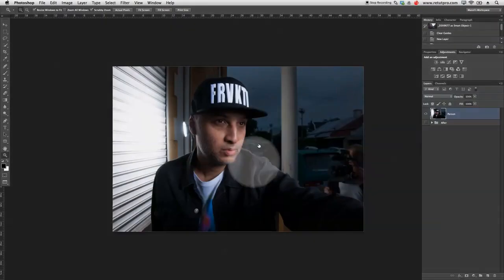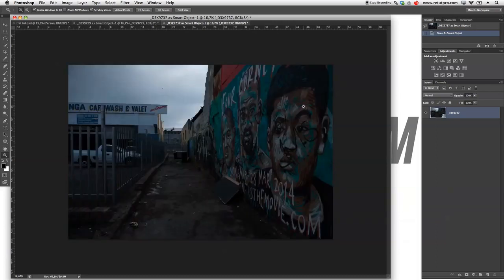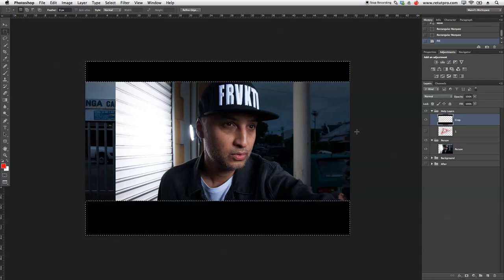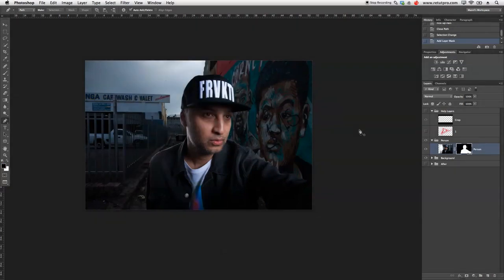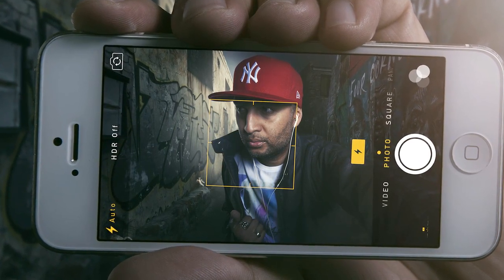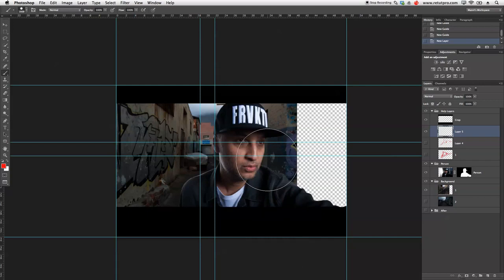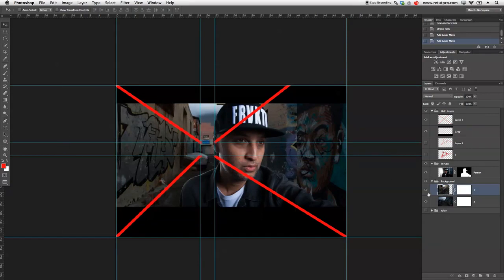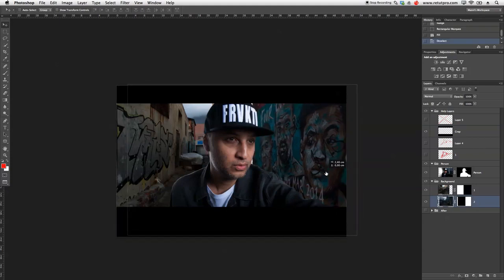Chapter 65: Technique How To Build a Background In Photoshop